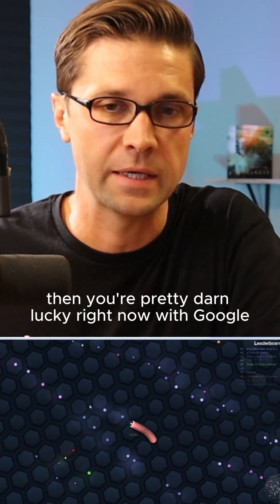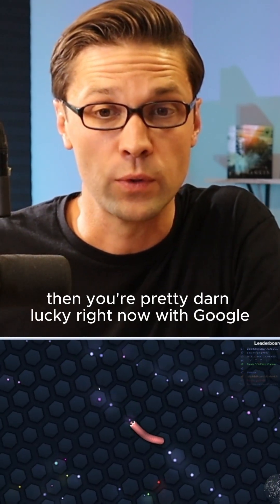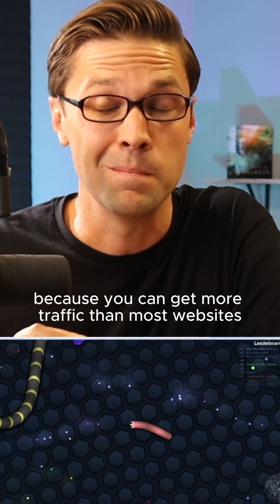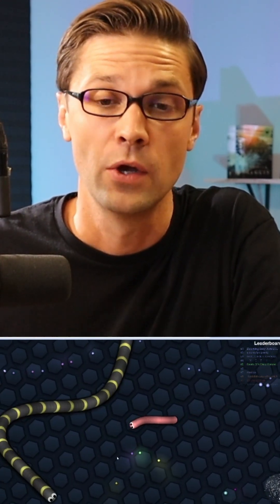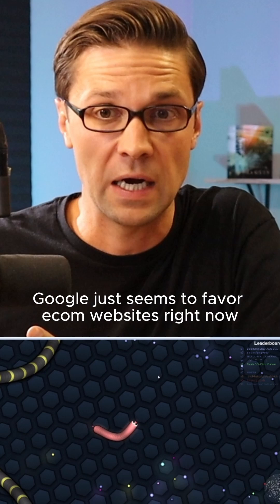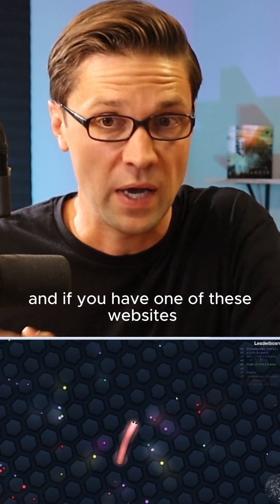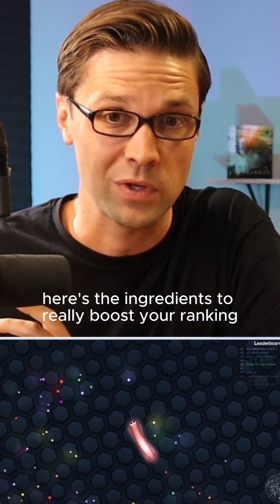how to rank an ecom store #1 on Google